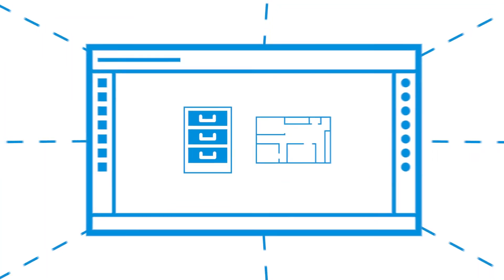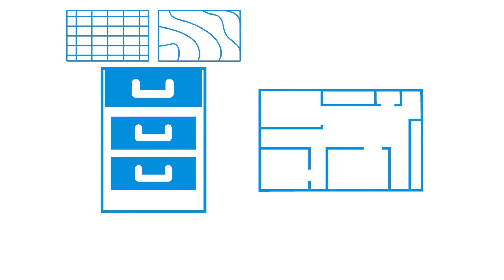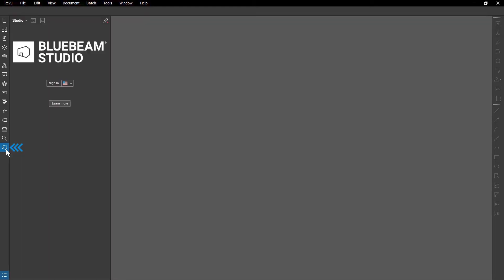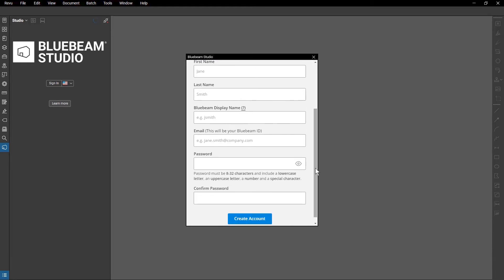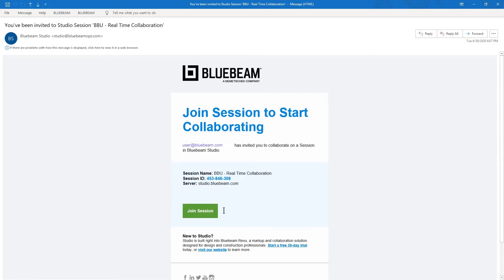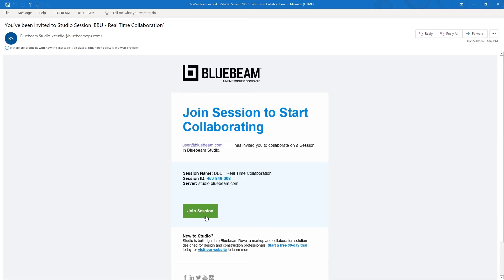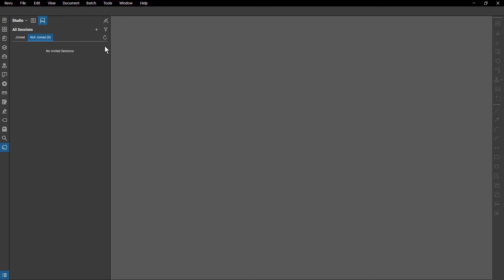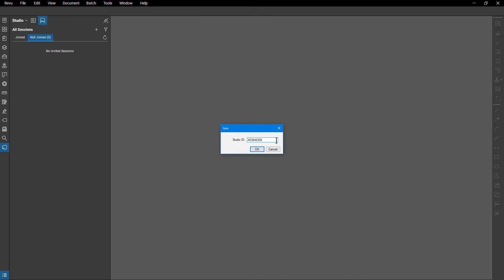Studio Basics and Login in Revu (v.18, 19, 20)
Create a Bluebeam ID and explore the basic functions of Studio Sessions and Studio Projects.
Trusted by over 1.9 million builders in more than 130 countries, Bluebeam's smart, intuitive solutions advance the way architecture, engineering and construction (AEC) professionals work, manage and collaborate on projects digitally.